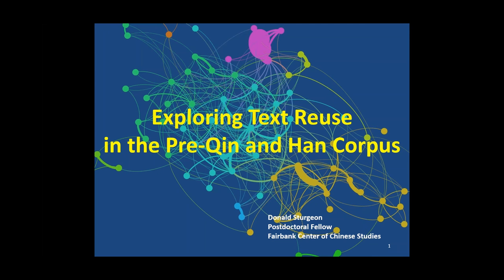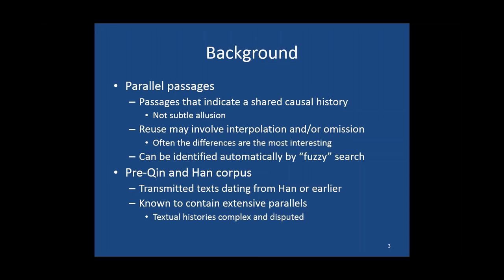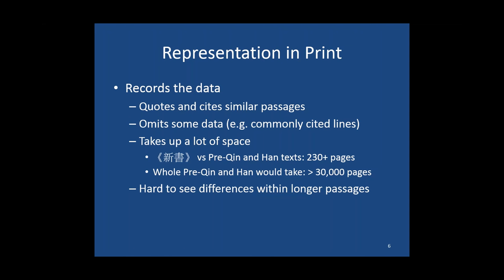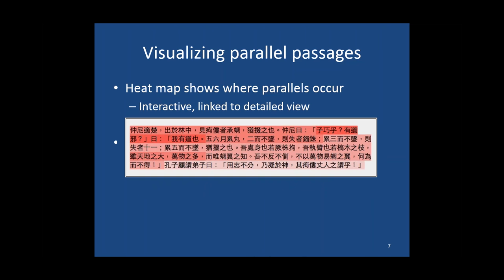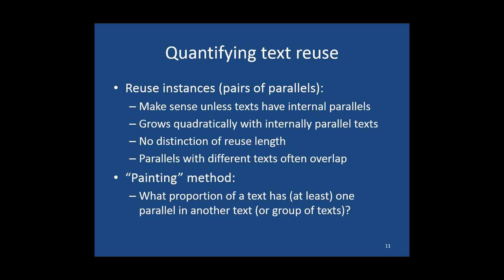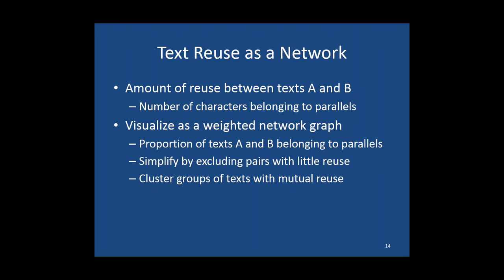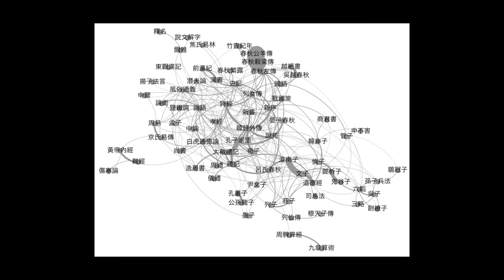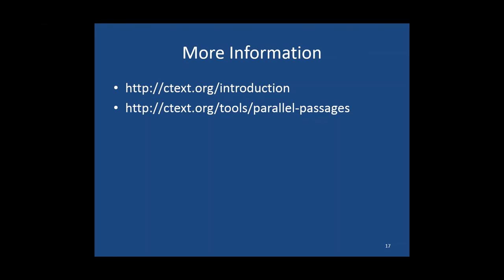Harvard CBDB "Computational Methods for Chinese History" Workshop: Donald Sturgeon